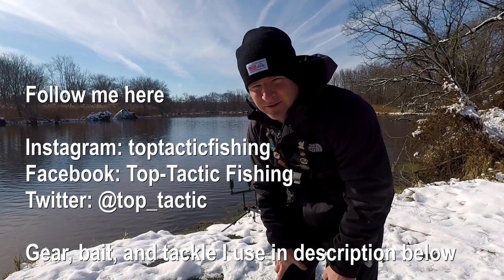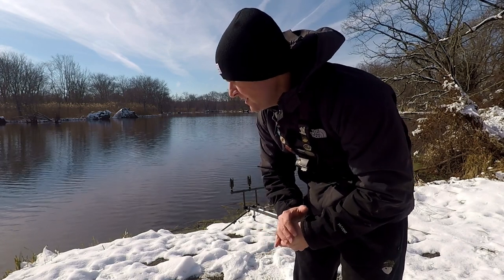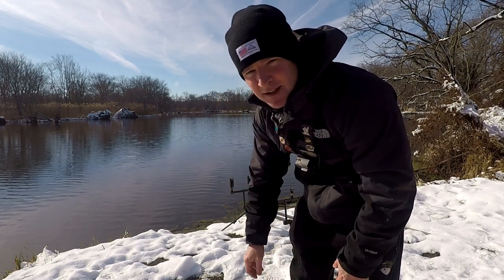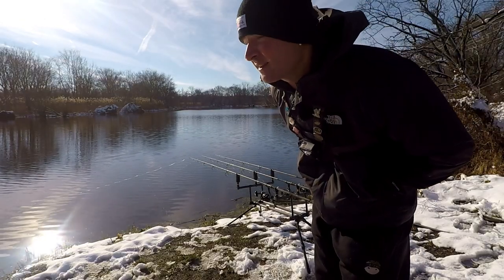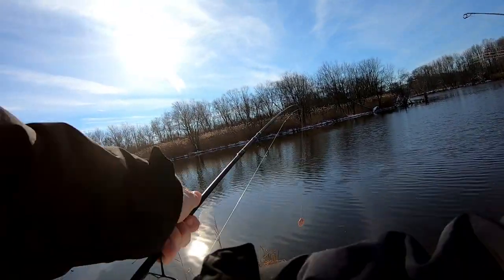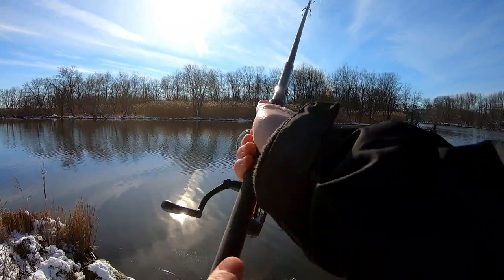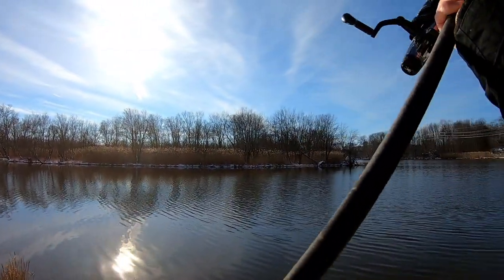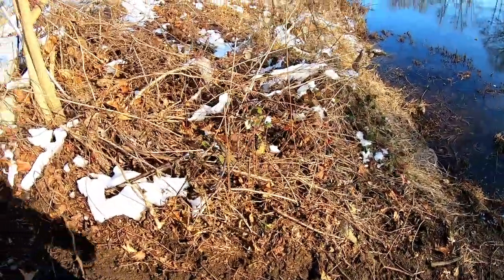Searching for the Winter Carp! (Winter Carp Fishing)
Date: January 2022
Where: New Jersey
Weather: Partly Cloudy
Air Temperature:  34 degrees
Water Temperature:  38 degrees
Current: Mild
Total Fish Caught: 1 common carp
Bait: oatmeal pack bait recipe with tiger nuts and popup corn
Method: Bank Fishing
Reels/Rods /Rig Set-up:
 - Sonik Xtractor 9 ft rod with Daiwa Black Widow BR 4500 reel spooled with 15 lb test main monofilament line. Rig: Bolt Rig

For awesome carp apparel and other carp merchandise, check out Urban Carp Collective
They are also found on Facebook and Instagram

Fox Paste bombs, NGT carp cradle, and NGT Dual Line pod found